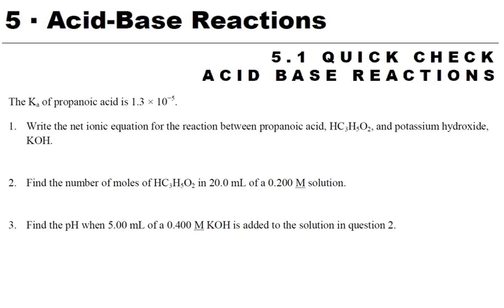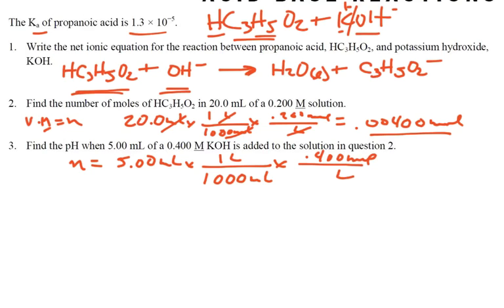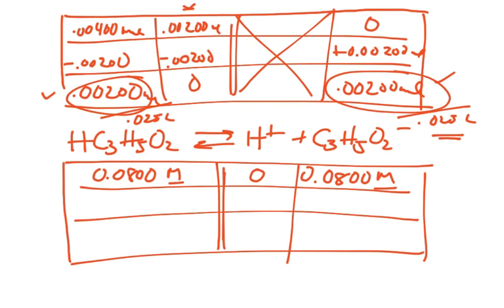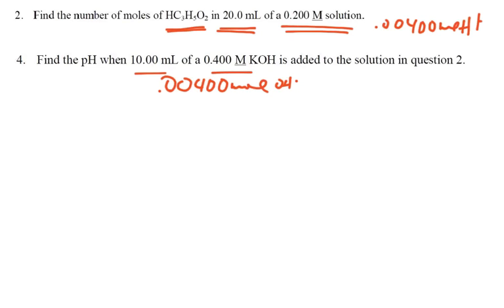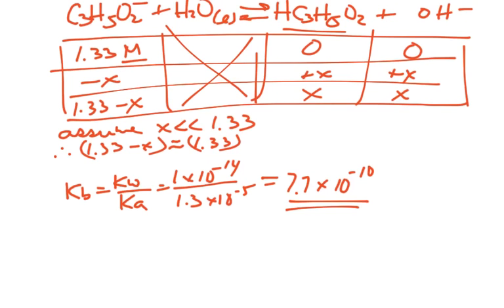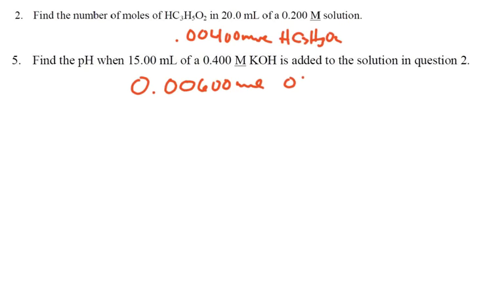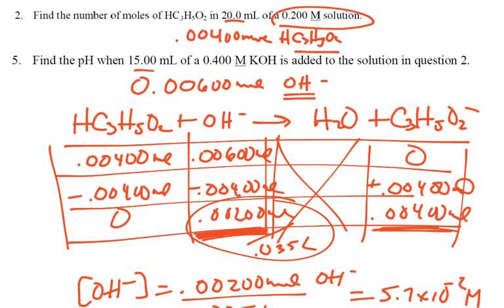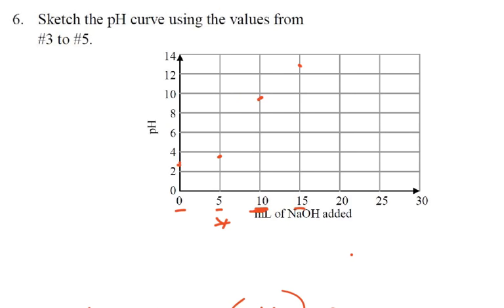AP Ch5.1 Quick Check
This is a non-trivial quick check.  TRY THIS QUICK CHECK BEFORE WATCHING THIS VIDEO.  Each step is not difficult, but there are a lot of them.  Pay attention to the situation you are in at each step.  Error: At 11:55 in the tutorial I make a math error.  The concentration is 0.133 M, not 1.33 M, the resulting pH is 9.01, not 9.5.  Oops!